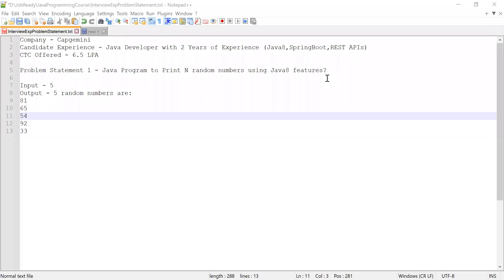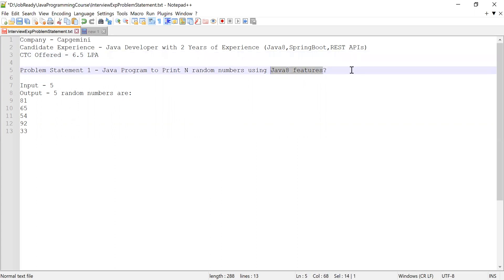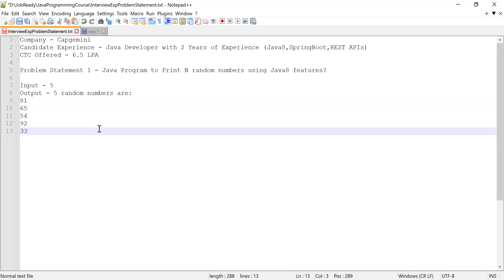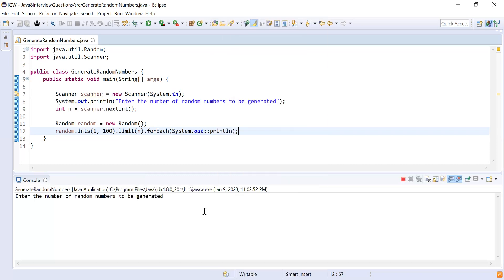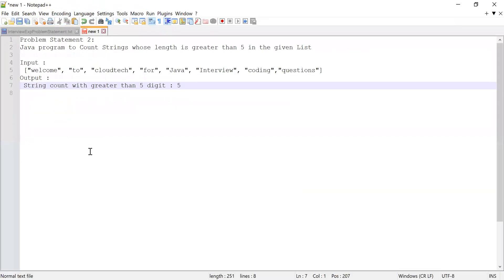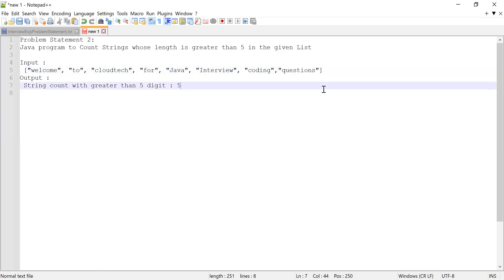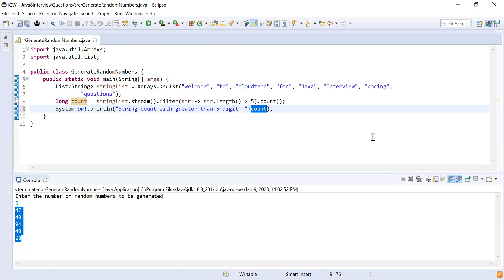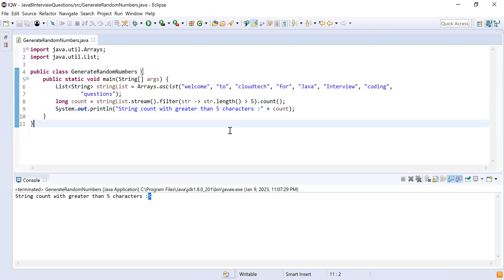Capgemini Java 8 Coding Interview Question Answers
In this video, we solved Java Coding Interview Question which was asked in Capgemini Interview. The candidate had 2 Years of Experience working as a Java Developer, He solved the problem using Java 8 features and got selected with CTC of 6.5 LPA.